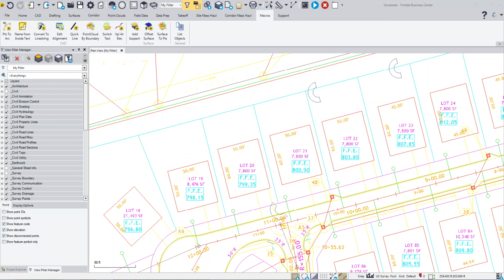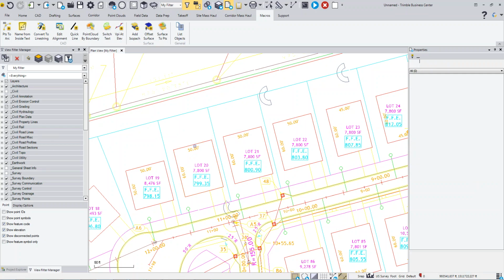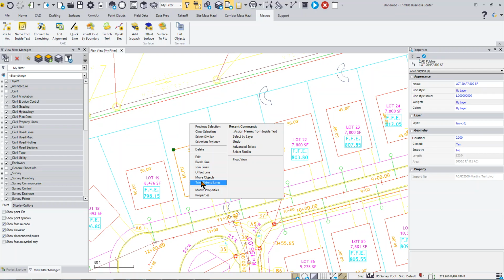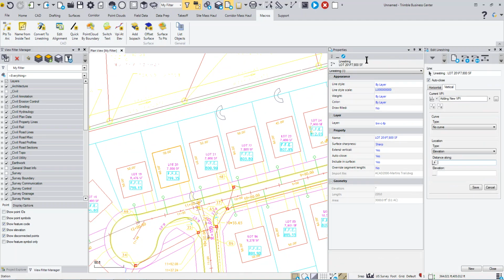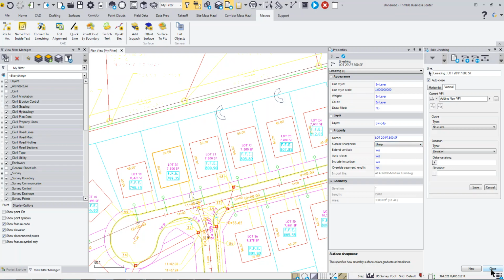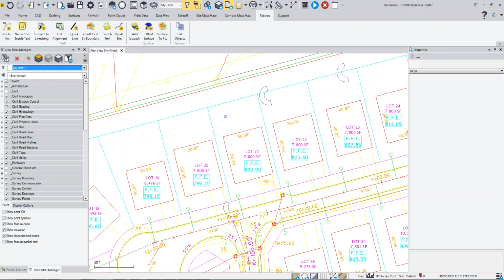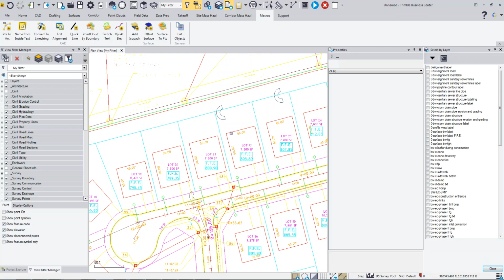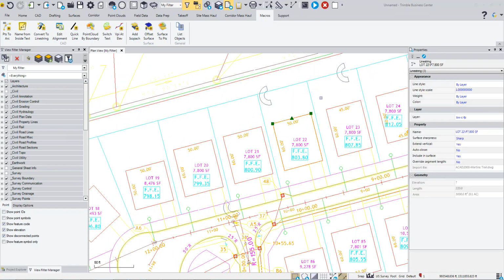TBC - Convert Linestring TML - Survey Advanced Edition Commands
The macro discussed allows for converting CAD poly lines into linestrings, which offers more flexibility for editing and applying features. Initially, building pads are CAD poly lines, limiting certain functionalities like adding textures for site improvements. By converting these lines into linestrings, users can manipulate properties such as overhead segment length, surface inclusion, sharpness, and textured boundaries. This conversion eliminates the need for manual editing, streamlining the process. The macro provides a shortcut to select objects by layer, delete the existing CAD poly lines, and convert them into linestrings. Once converted, users can apply sharpness and textures to enhance site improvements. This method simplifies the workflow, allowing for efficient application of desired features to the linestrings, ultimately improving the design and functionality of the project.